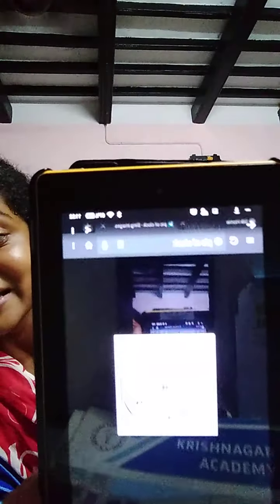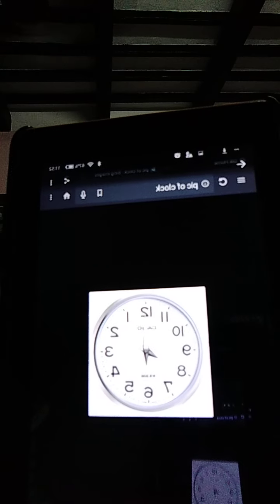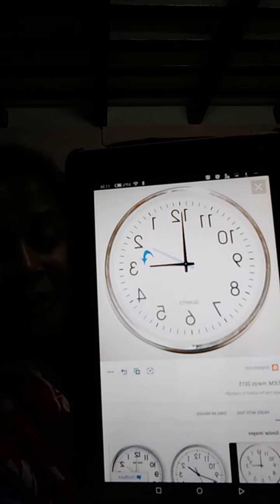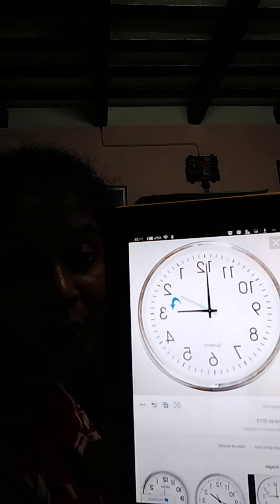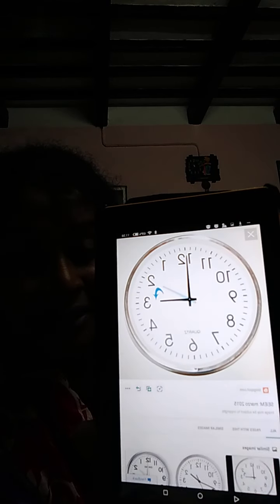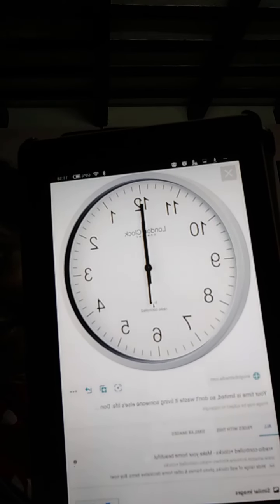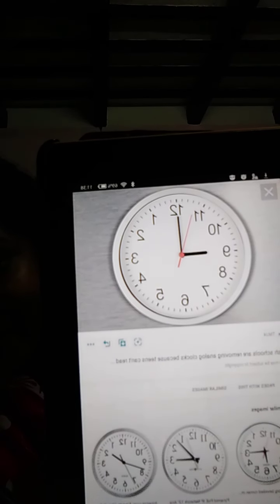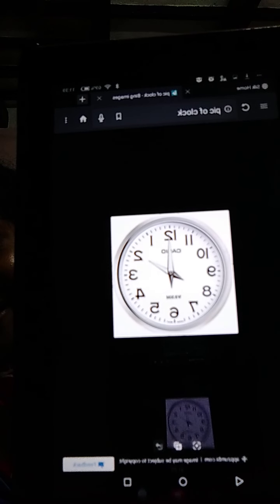Sr. KG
Clock